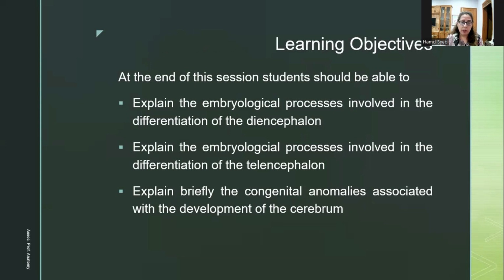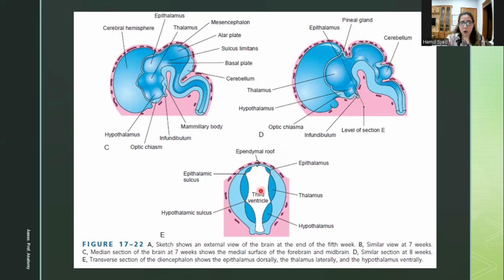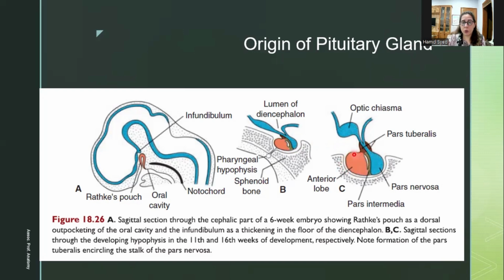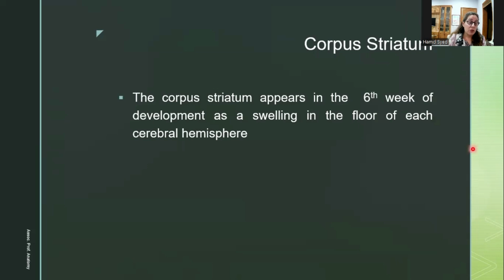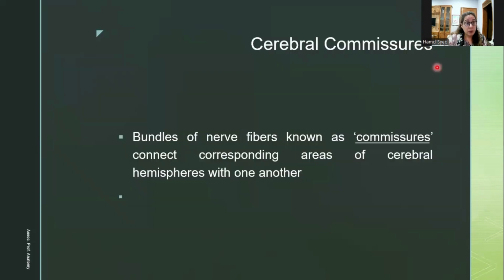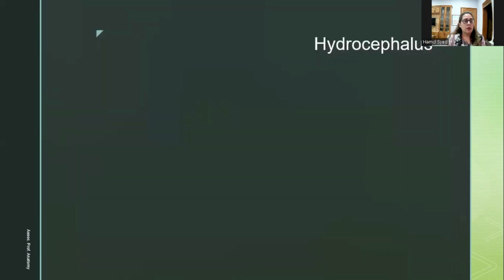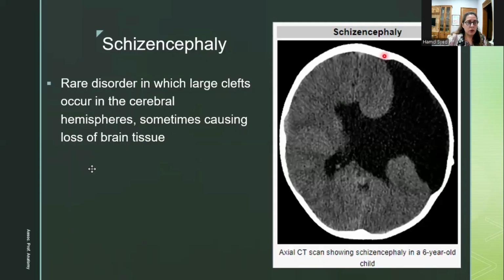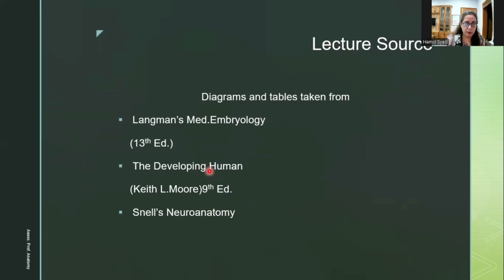Development of Nervous System-- Part 3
Embryology lecture describing formation of Cerebrum. Includes clinical embryology of hydrocephalus and MCQ discussion at the end.